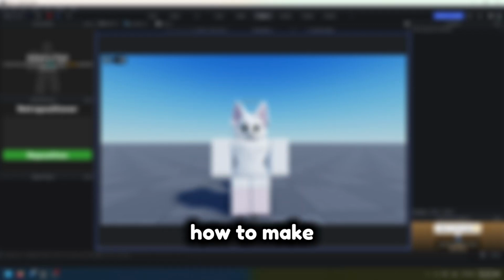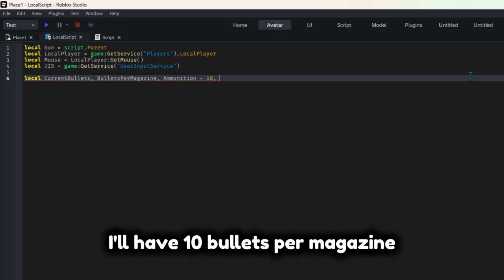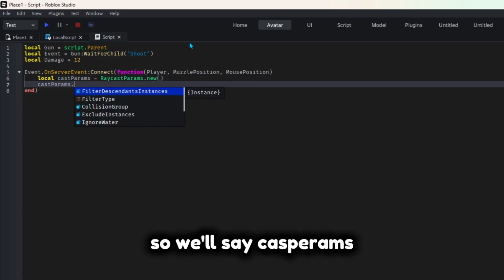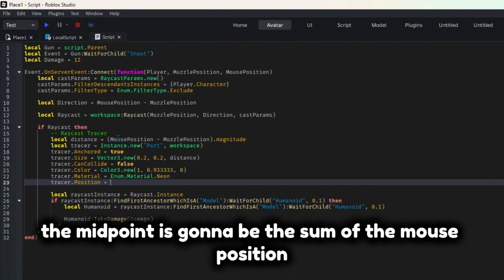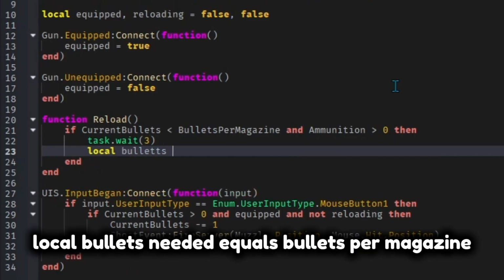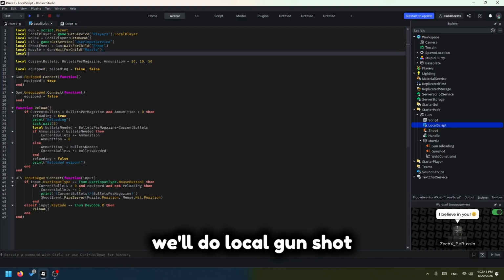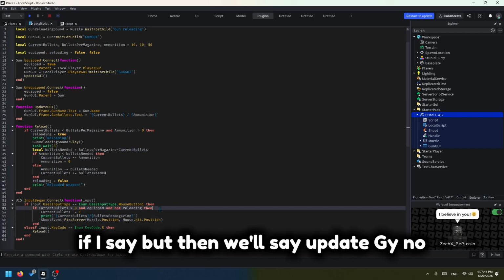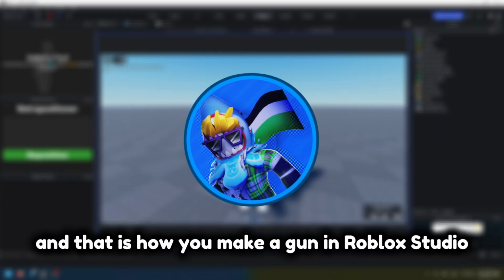HOW to make a GUN in ROBLOX Studio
💻 | In this video, I will be your guide through every step of creating your own gun. From scripting the gun logic, to adding audio and visual effects! Make sure you stay until the end of the video! 🫵

🤲 | This video took a really long time to make, so I pray you found it helpful.

📜| Timestamps
0:00 Introduction
0:34 Setting up our weapon
1:43 Scripting the Gun (Client and Server)
4:08 How the gun will work
4:27 Continuing the server gun script
3:40 Scripting the client side
7:49 Testing the gun
9:05 Implementing a reload mechanic
11:08 Adding audio effects
12:37 Adding an HUD
15:34 Testing the gun again
16:56 Thanks for watching